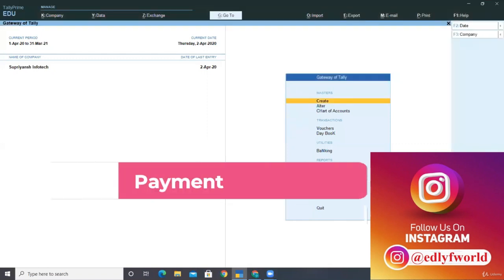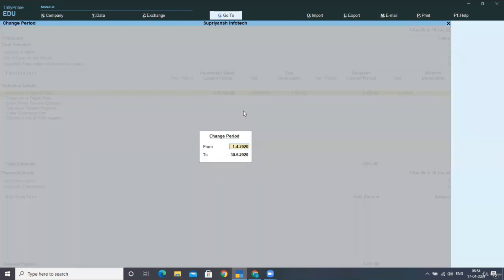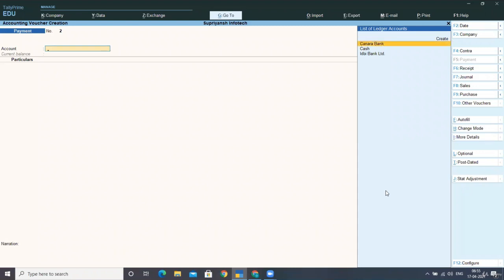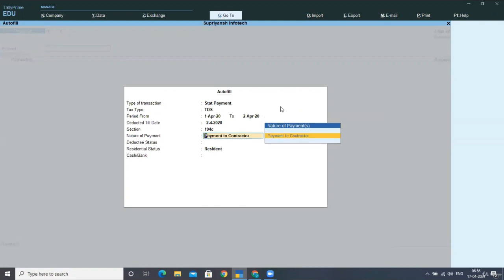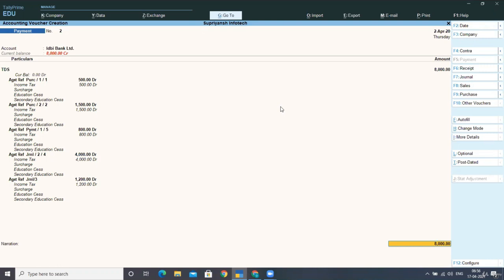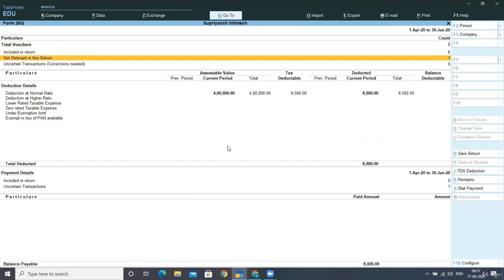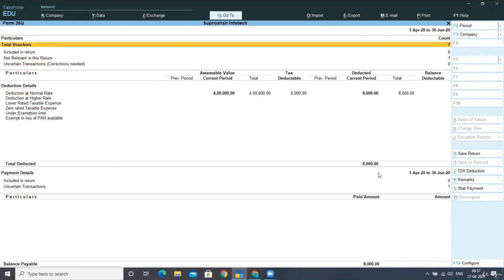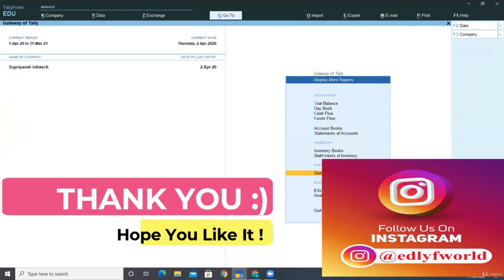Payment of TDS & TDS reports llTally Prime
Payment of TDS & TDS reports in Tally Prime Software